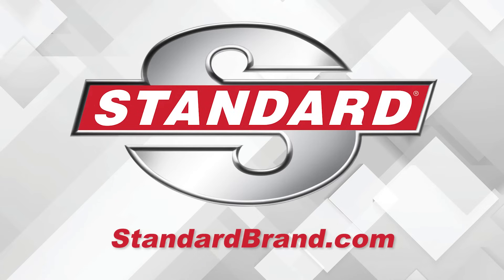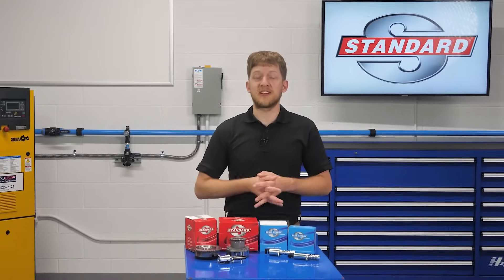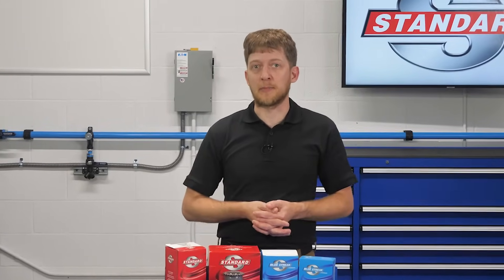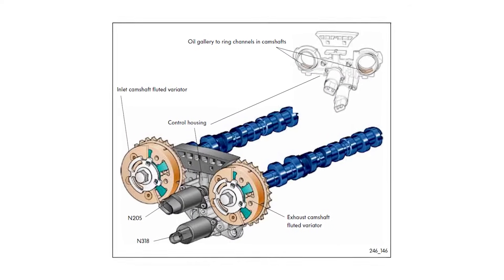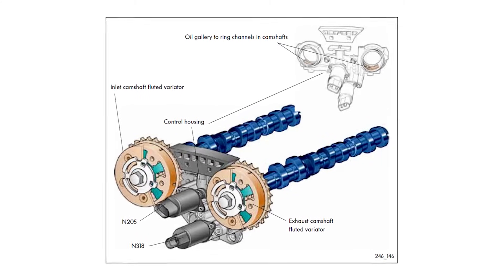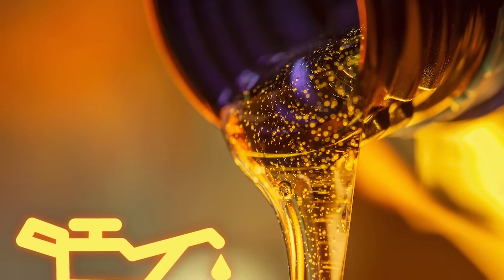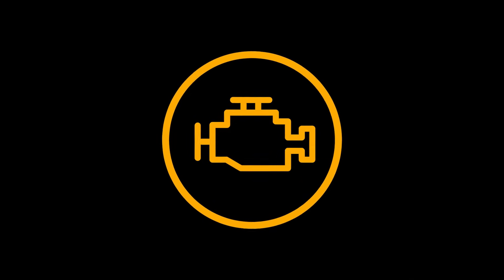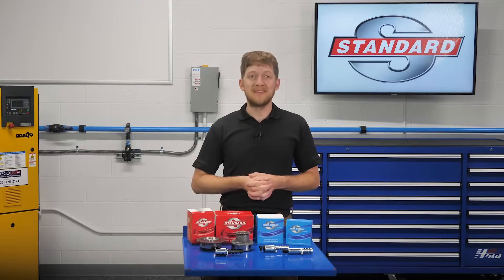Variable Valve Timing (VVT) Overview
This video gives an overview of Variable Valve Timing (VVT) and how it affects the way an engine operates.

Standard® is proud to offer a complete VVT program with solenoids, sprockets and service kits. Gas, hybrid or EV, import or domestic, Standard® has you covered!